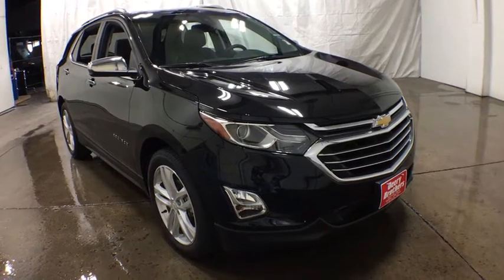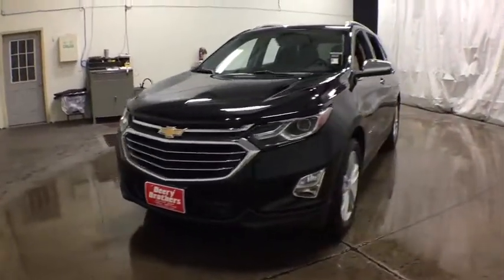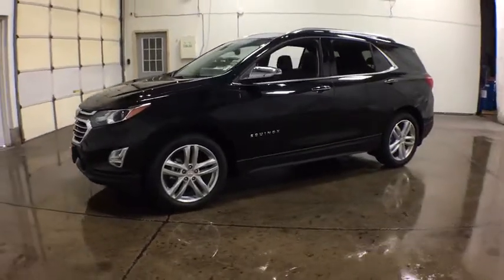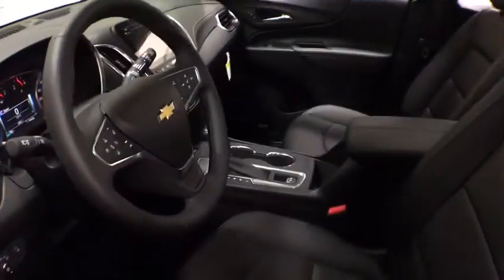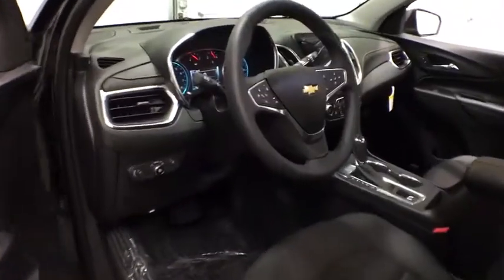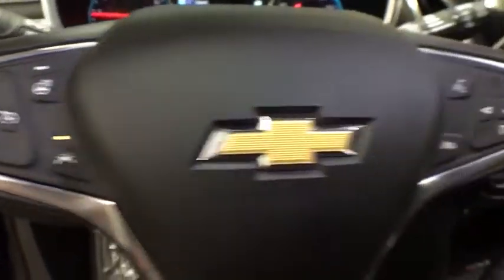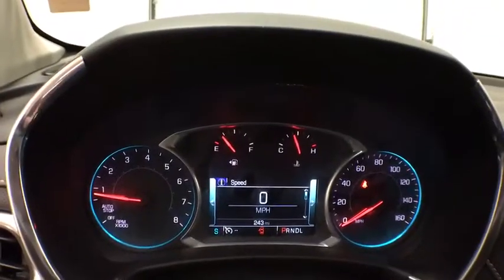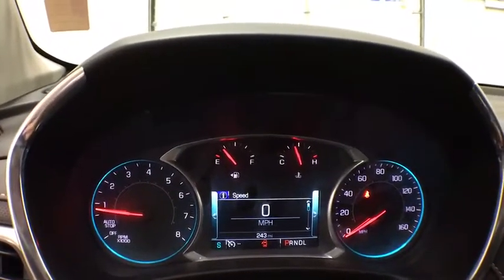2018 Chevrolet Equinox Burlington IA, West Burlington IA, Mt. Pleasant IA, Ft. Madison IA, Galesburg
Black  2018 Chevrolet Equinox available in Burlington, Iowa at Deery Brothers. Servicing the West Burlington IA, Mt. Pleasant IA, Ft. Madison IA, Galesburg, IL area.
2018 Chevrolet Equinox Premier w/1LZ - Stock#: 675700 - VIN#: 2GNAXMEV7J6213670

Deery Brothers
200 Gear Ave

MORE CAR FOR LESS MONEY, AT THE DEERY BROTHERS WEST BURLINGTON.
1.5 liter inline 4 cylinder DOHC engine, 170 hp horsepower, 4 Doors, 4-wheel ABS brakes, 8-way power adjustable drivers seat, Air conditioning with dual zone climate control, Audio controls on steering wheel, Automatic Transmission, Bluetooth, Clock - In-radio display, Compass, Compressor - Turbo, Cruise control, Driver memory seats, External temperature display, Front fog/driving lights, Front-wheel drive, Fuel economy EPA highway (mpg): 32 and EPA city (mpg): 26, Head airbags - Curtain 1st and 2nd row, Heated drivers seat, Heated passenger seat, Leather seats, Memory settings for 2 drivers, Multi-function remote - Trunk/hatch/door/tailgate  remote engine start, Passenger Airbag, Power Activated Trunk/Hatch - Power liftgate, Power heated mirrors, Power windows with 4 one-touch, Rear spoiler - Lip, Remote power door locks, Satellite communications - OnStar Guidance, Tachometer, Tilt and telescopic steering wheel, Traction control - ABS and driveline, Trip computer, Universal remote transmitter